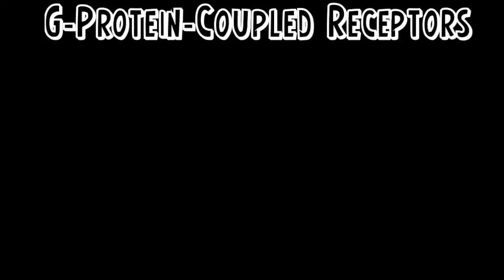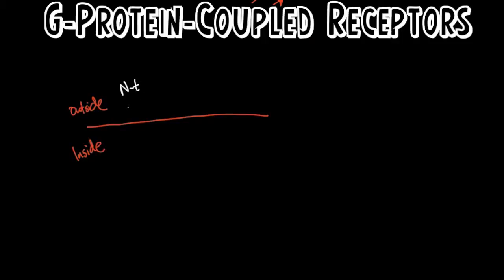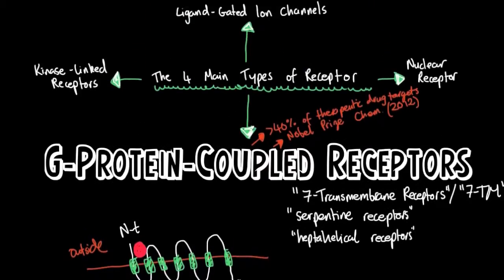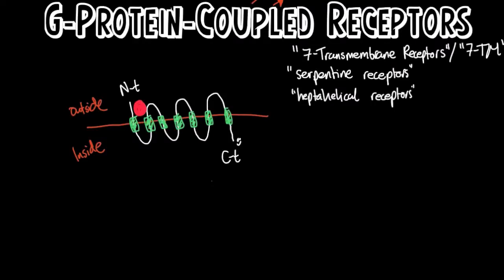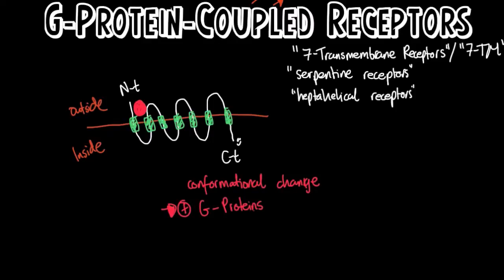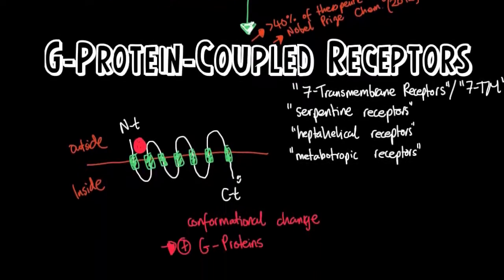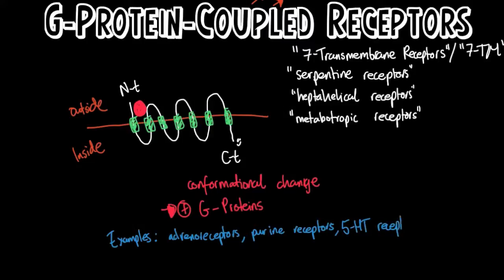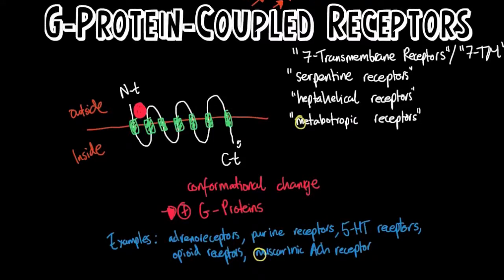G-Protein-Coupled Receptors|A Brief Introduction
G-protein-coupled receptors are one of the four main types of receptors... they cross the membrane seven times!